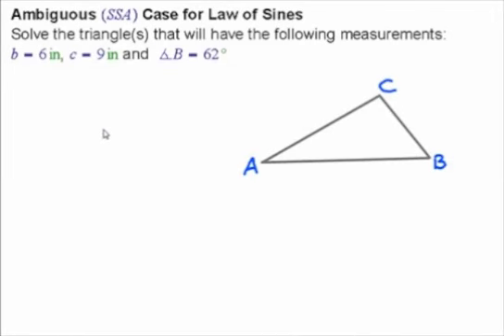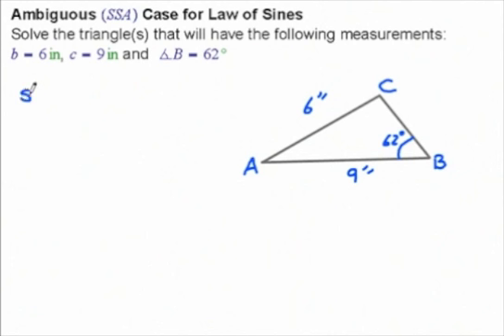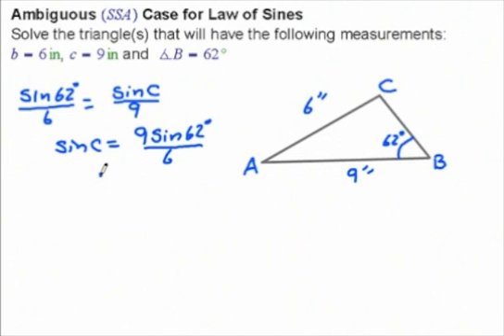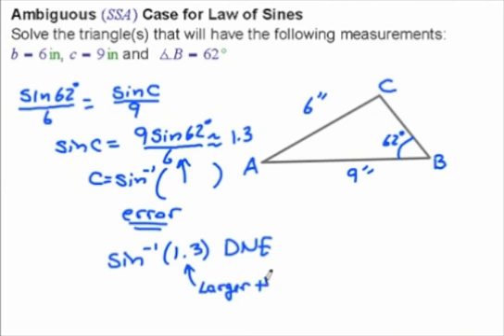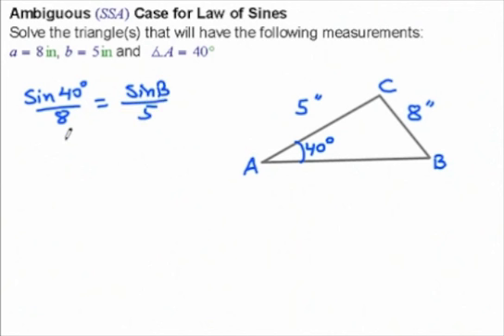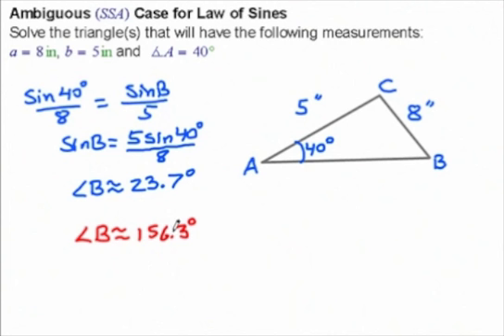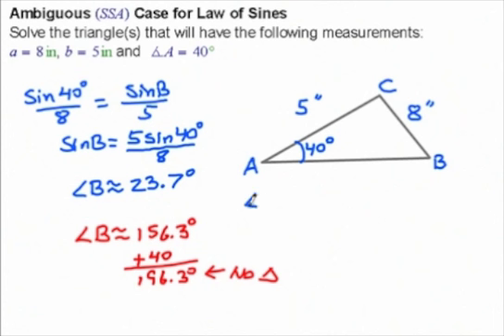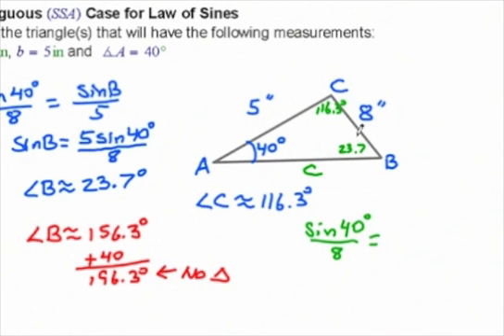Law of Sines 2